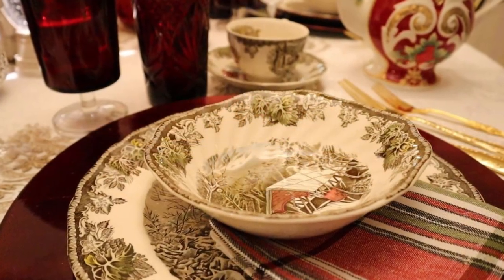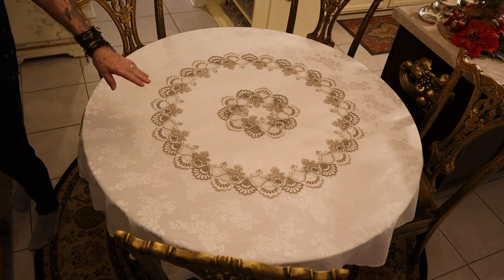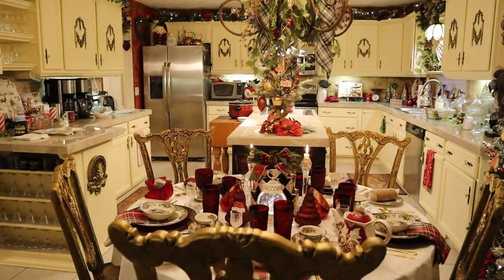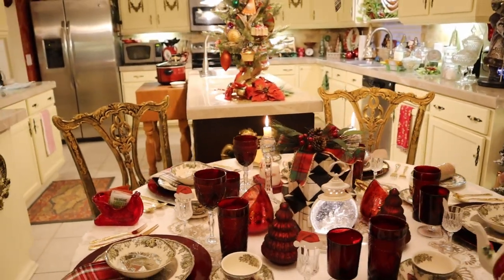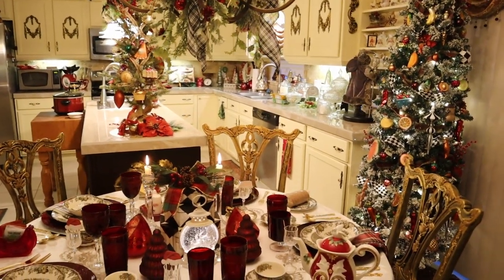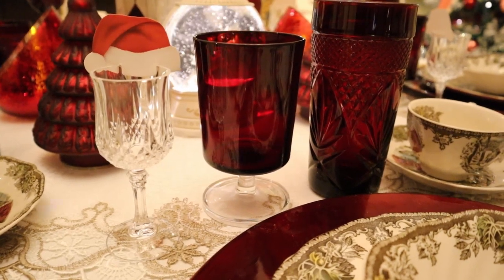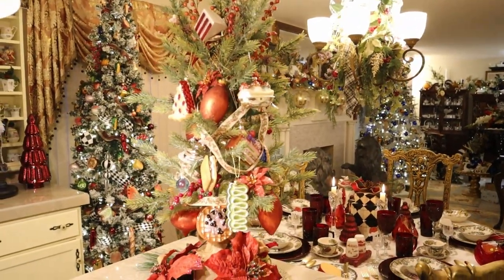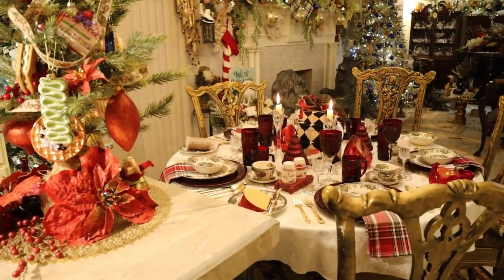Elegant Christmas Table with Johnson Brothers Friendly Village China | Christmas 2022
I show you a small Christmas table for 5 with Johnson Brothers Friendly Village china.  This is Angela's favorite set of china.  I havn't used these since twoThanksgivings back.  It was way overdue.  I wanted to show you how this looks during the Holidays.  This set lends itself beautifully from Thanksgiving to Christmas as shown here.  I used the red chargers from Hobby Lobby and our mixed gold flatware purchased from different flea markets.  I use our D'Arques crystal glasses and one of our vintage estate sale buys these crystal candle stick holders.  We had the red mercury looking glass trees I purchased a few years back.  That is bringing more of the deep red element in here.  Remember the black and white inlay boxes I found a while back?  I am using them to tie in Angela's fruit and vegetable tree with the harlequin ribbon.  A plaid bow on the top of the box ties in the plaids throughout the kitchen.  The plaid napkins were a purchase we made this year from Marshalls.  I hope this inspires you or gives you some ideas for your own Christmas tablesetting.

We are now here with new uploads Monday - Friday 5 days a week at 8am. ET.

If you missed Christmas 2022 videos so far and need to catch up the Christmas 2022 playlist is

If you missed our last Christmas 2021 season and want some inspiration the link for our Christmas 2021 playlist is